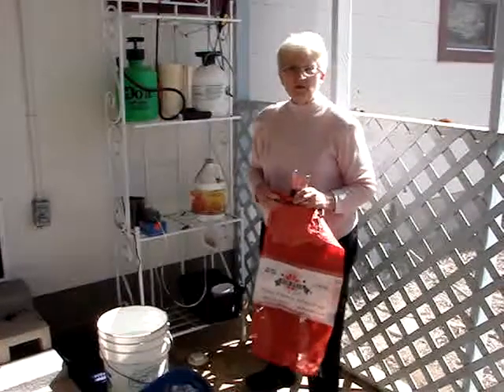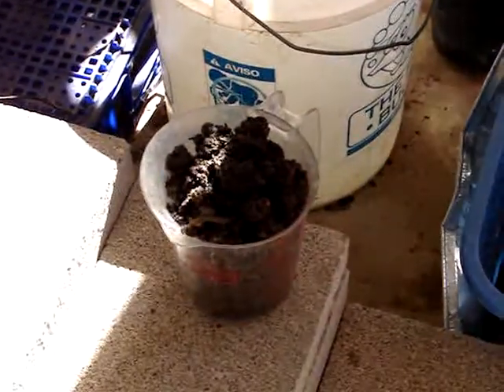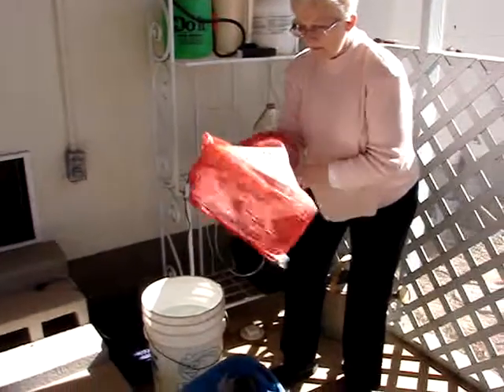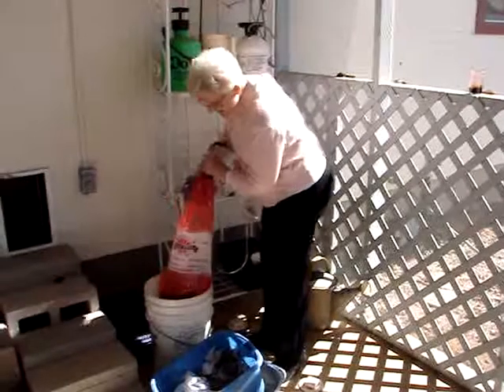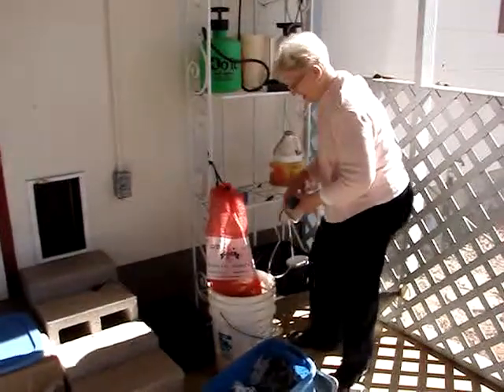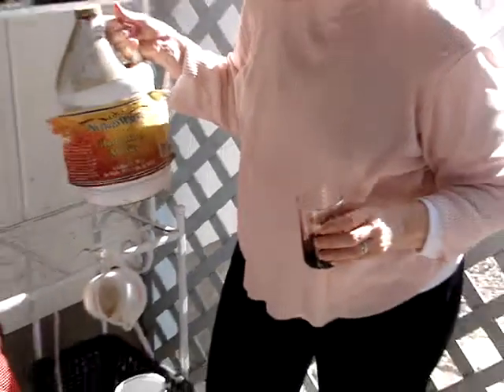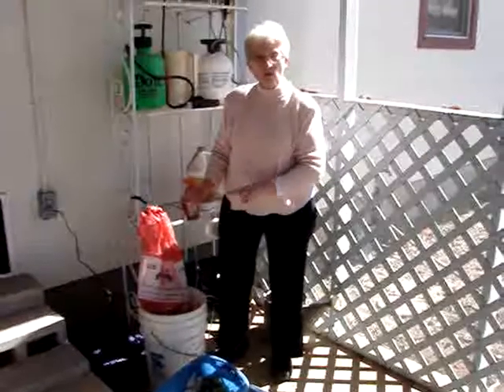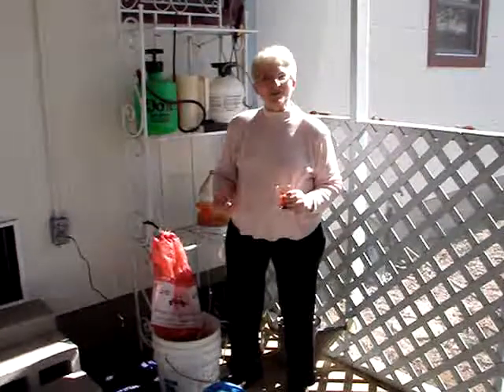Making Compost Tea -- It's Easy!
The complete process of easily making compost tea to feed your plants and protect them from pest by Sheila from Organic Gardening Seed to Harvest web site. Although worm castings are used for the compost, any good compost works.